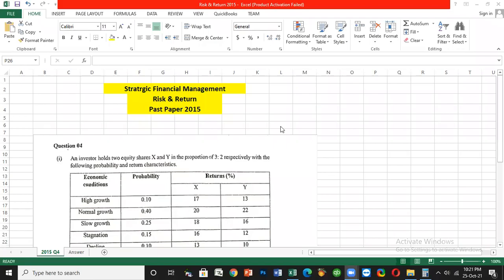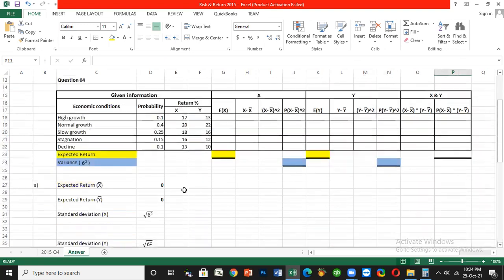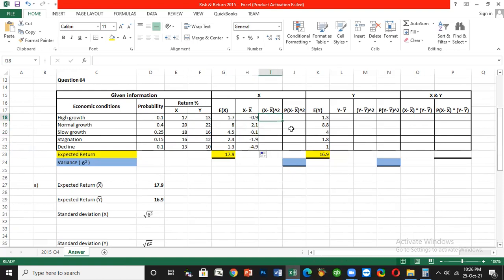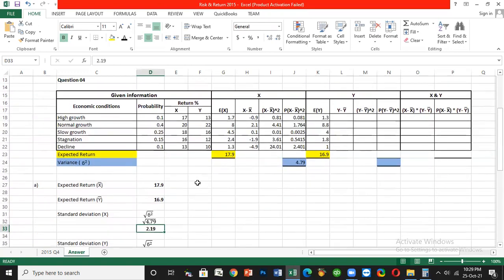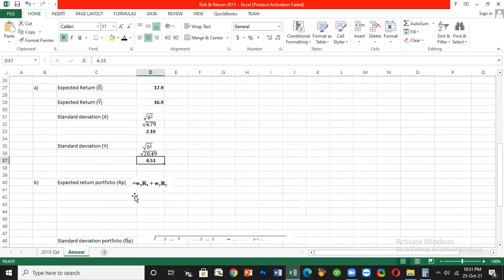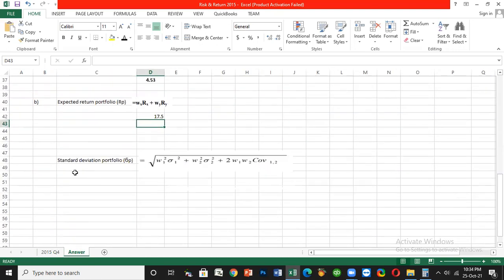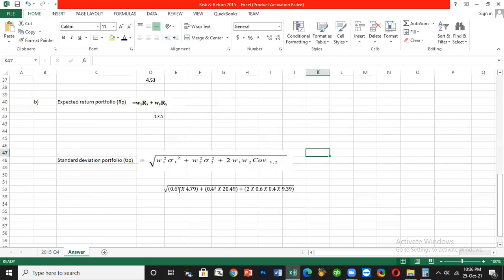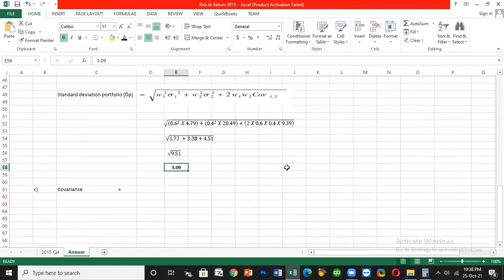Risk & Return Q&A15